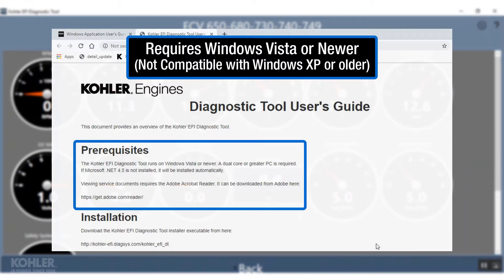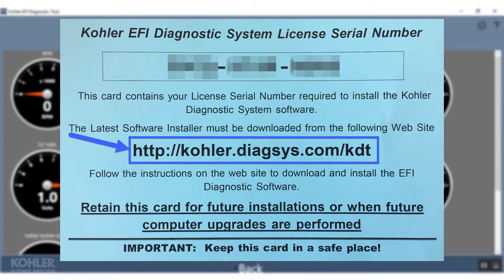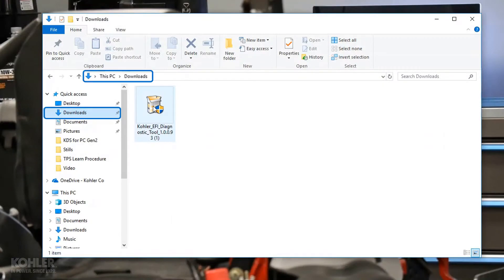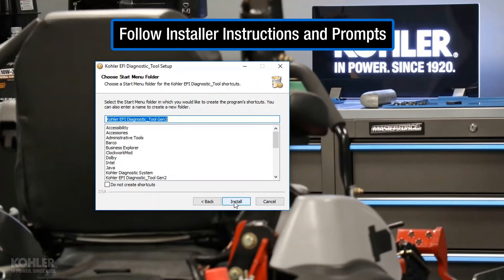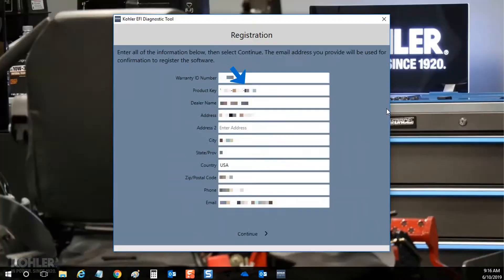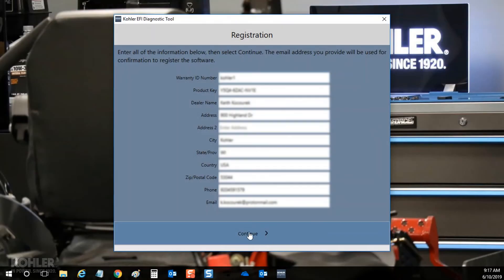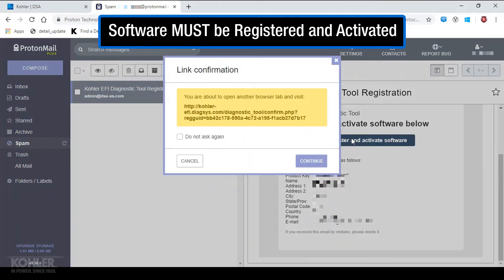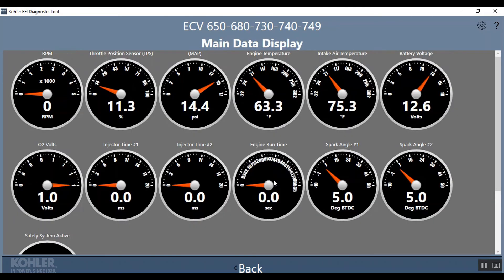KDS for PC (Gen 2): Download and Install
KOHLER Diagnostic System for Windows PC (Gen 2)
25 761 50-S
How to download and install the 2nd Generation of the KOHLER Diagnostic System for Windows PC.